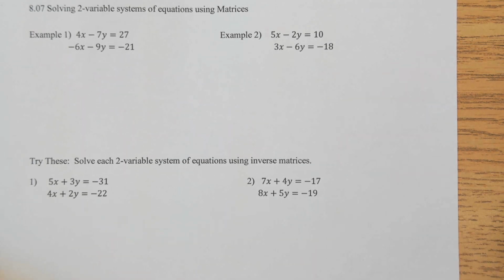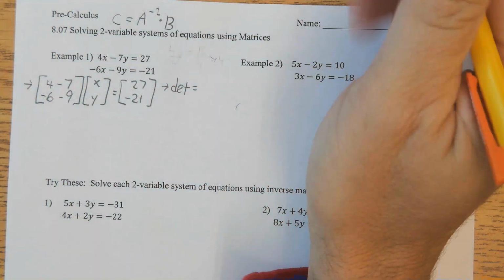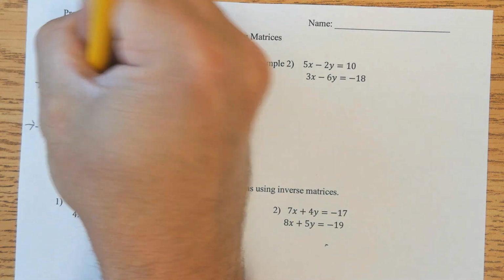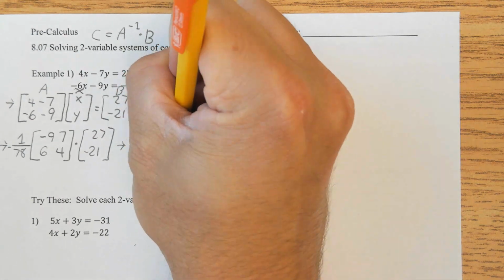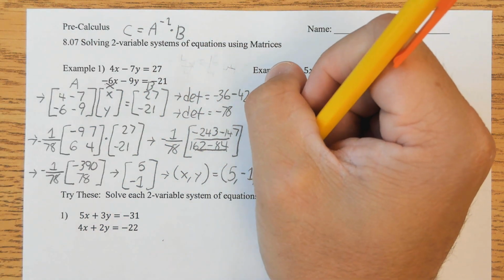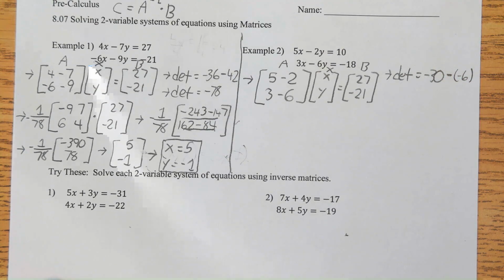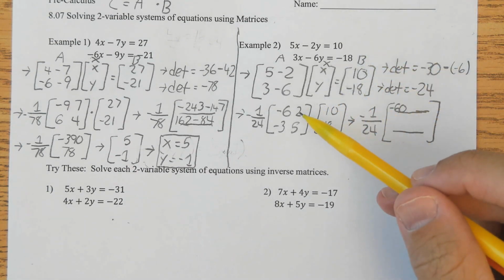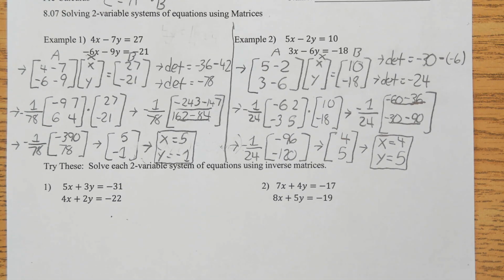PC 8 07 Solving 2 variable systems of equations using Matrices